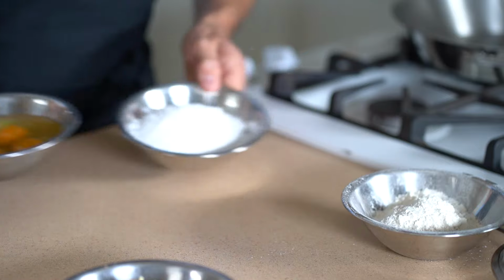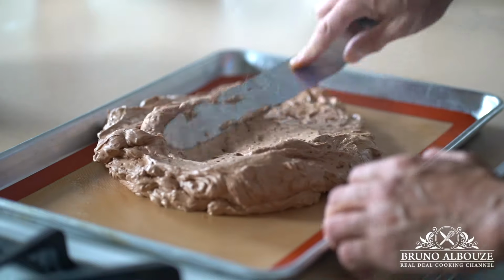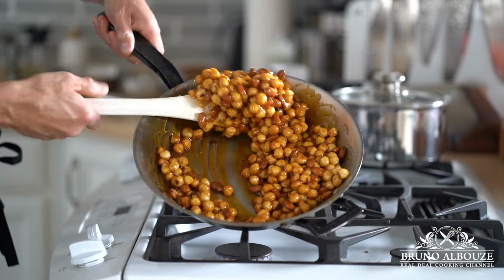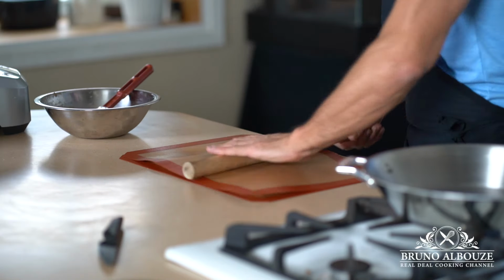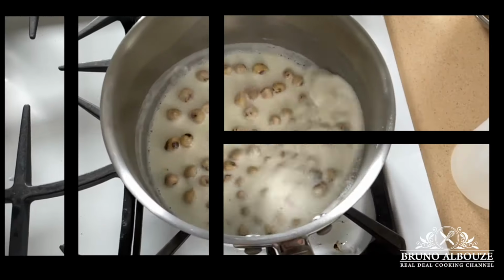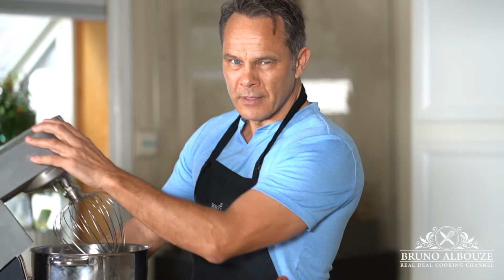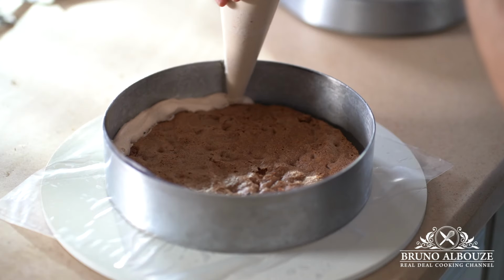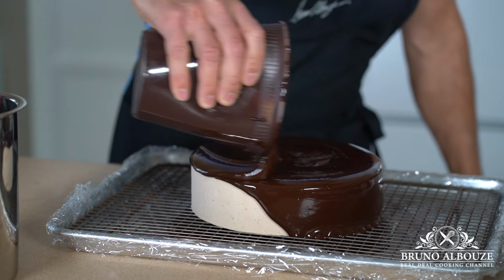Valentine's Day Dessert – Bruno Albouze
The blend of flavors and textures here are surprisingly amazing. Wouldn't you expect to be amazed for a romantic dinner?❤️